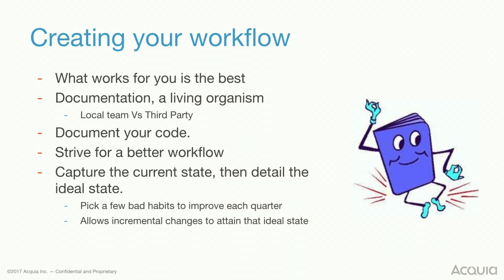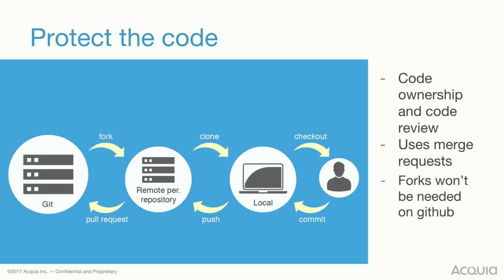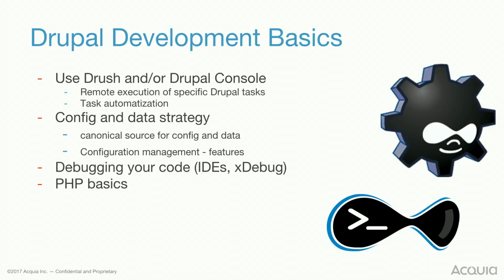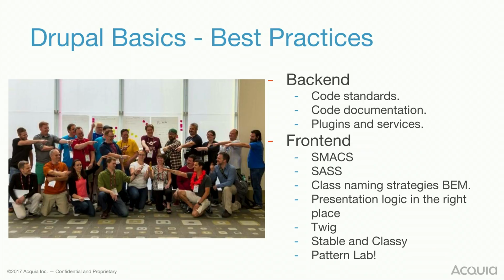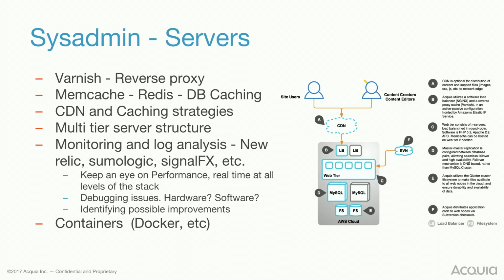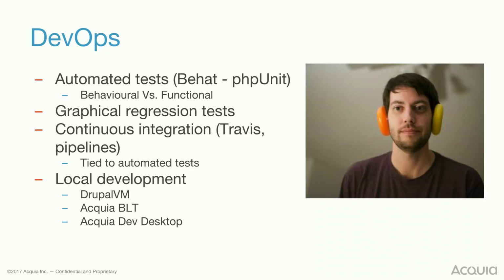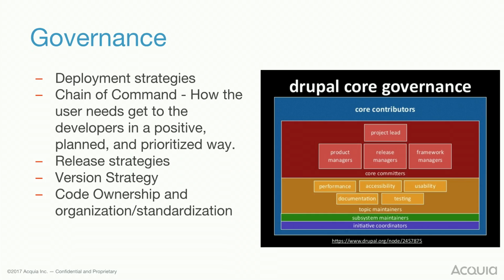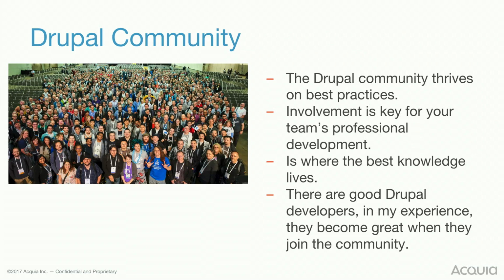Texas Camp 2018 | My team is new to Drupal, what should I know? A BoK on Drupal development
When facing a new Drupal project, some teams may not know the right Drupal development concepts, workflows, and best practices to be successful. Without this foundational knowledge, it can be difficult to establish sound development processes - manifesting in future surprises and obstacles. Drawing from first-hand experience in the field, I’ll provide a BOK (Body of Knowledge) to help guide development efforts and provide a basic guide of concepts. This talk will not dive into specific details. Instead, we’ll list and briefly explain what each is and why they are important. The goal is to summarize the knowledge that will be present in most Drupal projects, to understand the way the Drupal project moves, the best practices and guide the development efforts for new teams as they give shape not only to their Drupal project but also to their development, design and project management interpretation. To streamline your next Drupal project, you’ll learn about: Code management Design guiding principles Project management Project functionality design And some other topics. This is a beginner talk for those who are starting their journey on a Drupal project and want to make sure they plan for the future and growth of their project; you will walk out of here with an idea of all the best practices the Drupal community and other projects are using to ensure they are successful.

Carlos Ospina
Drupalist since 2012 and working for Acquia as a Technical Account Manager since 2015.